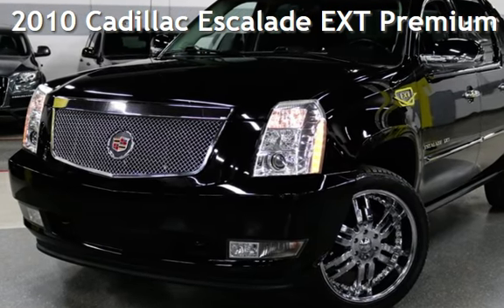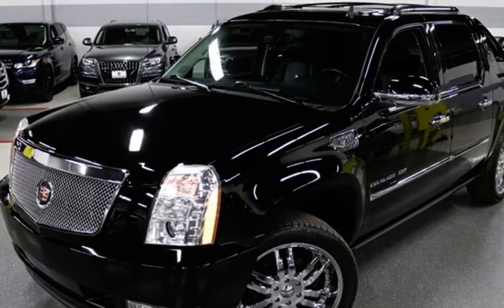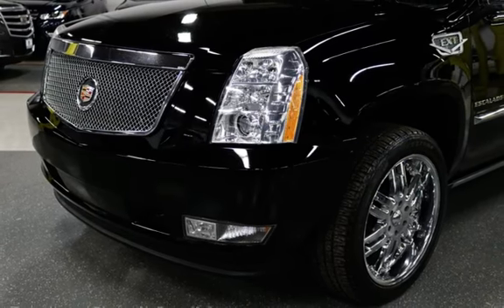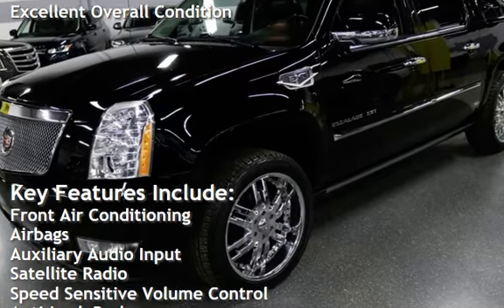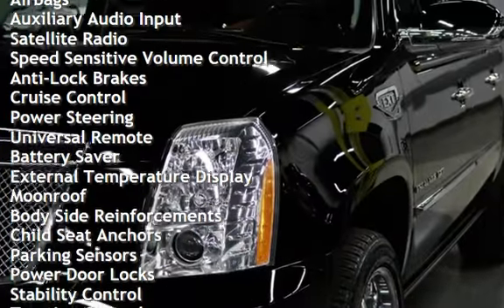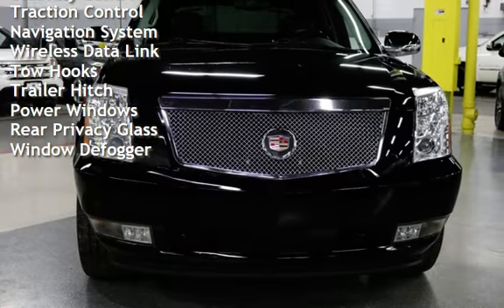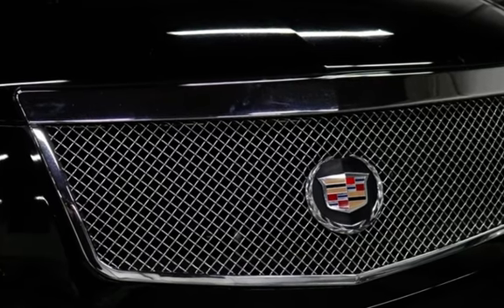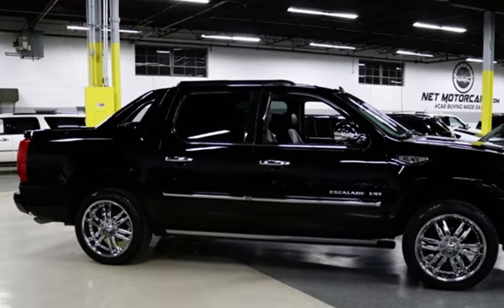2010 Cadillac Escalade EXT Premium for sale in ADDISON, IL